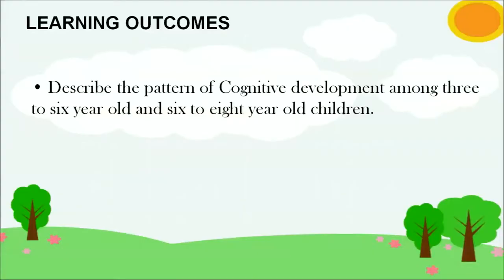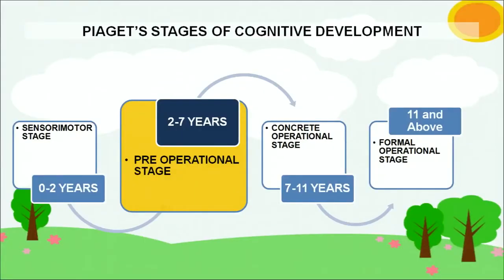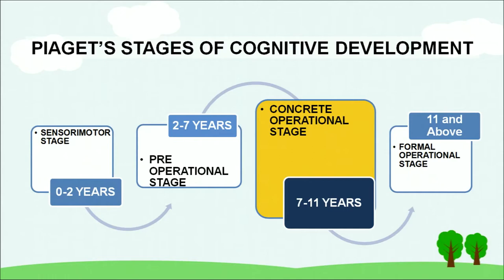9 Stages of Child Development 3 to 6 Years and 6 to 8 Years Part 2 Sr. Secondary 376